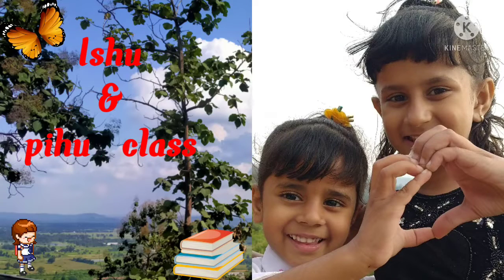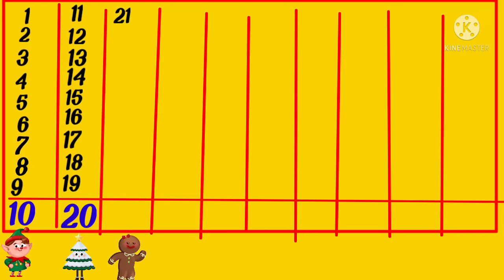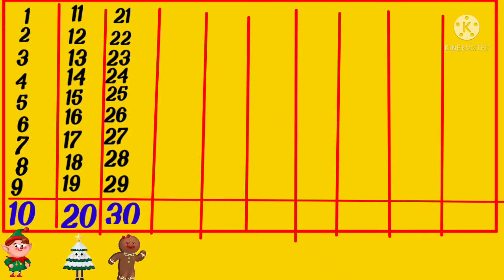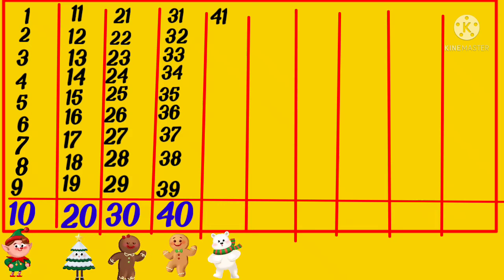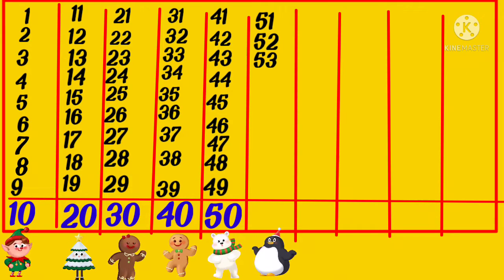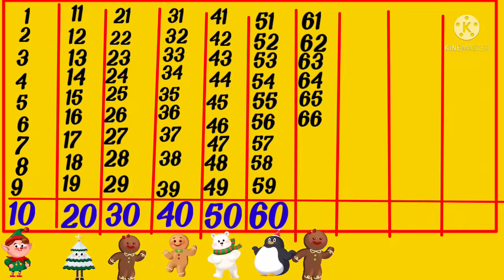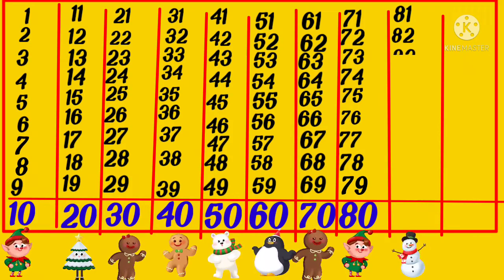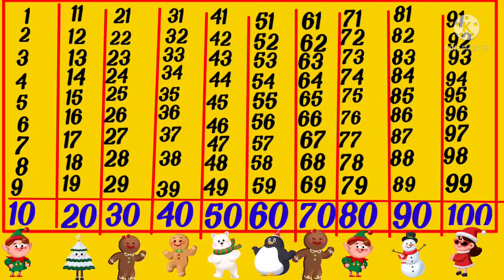one to hundred (1to100) (numbers)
One to hundred ( 1to100) ( number's)
easy learning concept